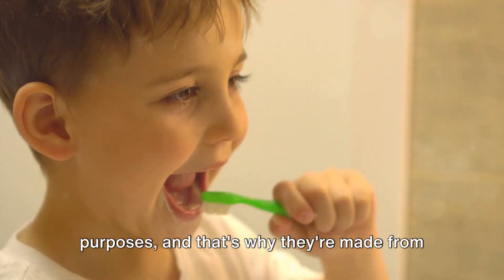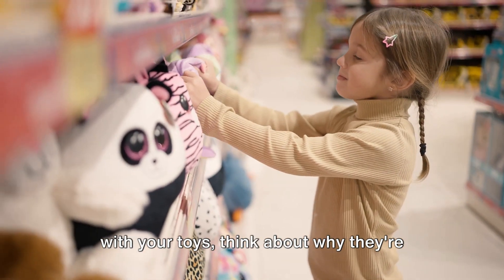All About Everyday Materials, Objects, and Structures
Join us on a captivating journey as we explore the fascinating world of everyday materials, objects, and structures in this fun and educational video!

Discover the hidden wonders and facts behind the things we see and use every day. From the science behind a pencil to the engineering of a skyscraper, we'll uncover the secrets together.

Get ready to be amazed by the intricate details of the world around us!

OUTLINE:

00:00:00 'What are toys made of?'
00:01:41 'Supporting Structures in Everyday Life'
00:03:20 The Unsung Heroes'
00:04:41 'The Purpose of Everyday Objects'